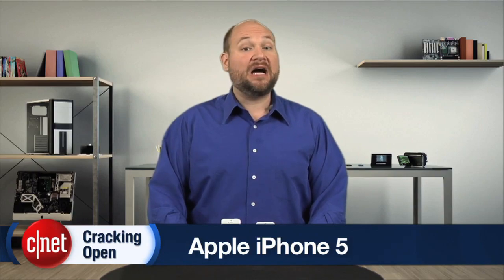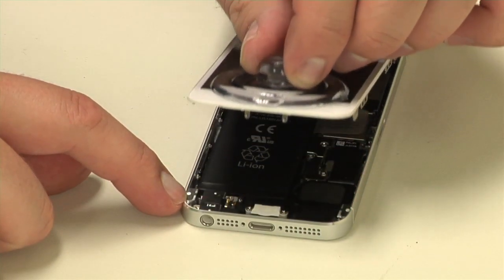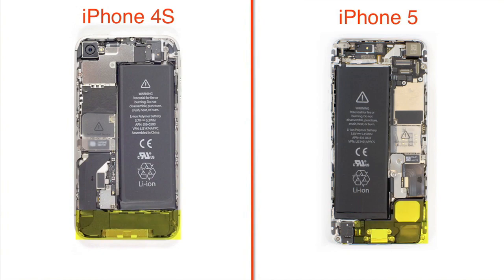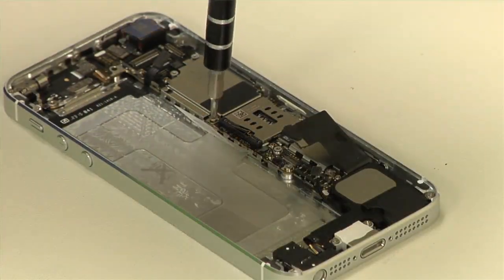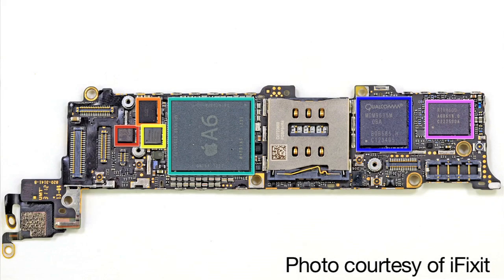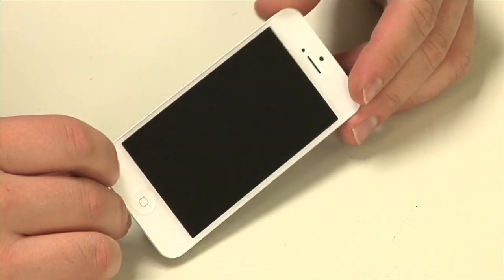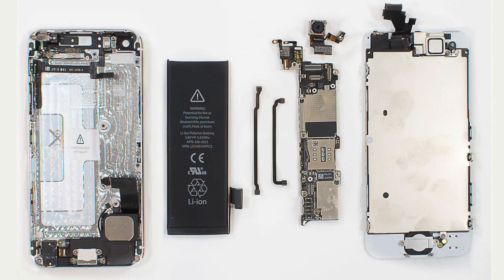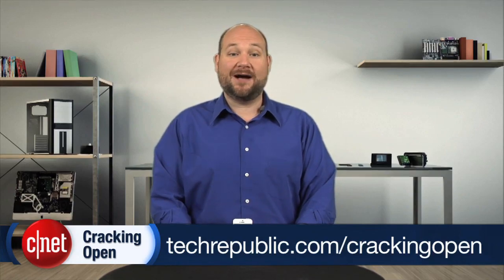Cracking Open - Apple iPhone 5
Bill Detwiler cracks open the iPhone 5 and shows you how the redesigned case and interior make it easier to disassemble and repair.